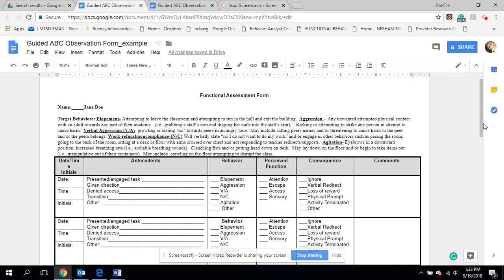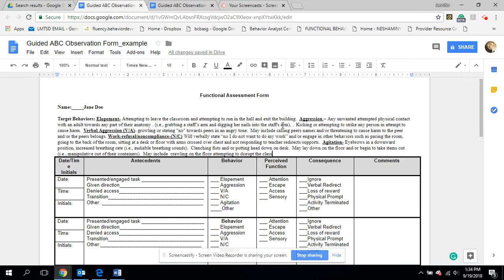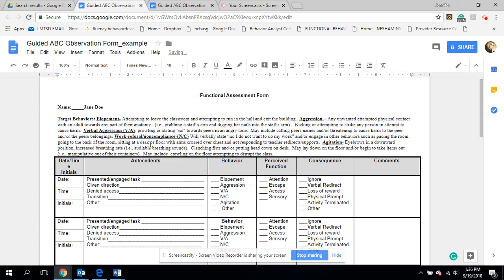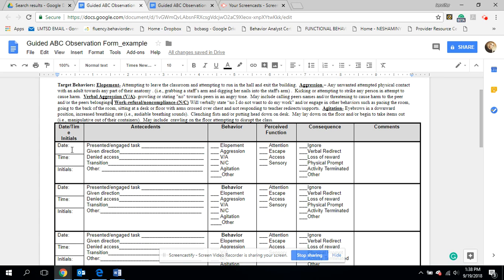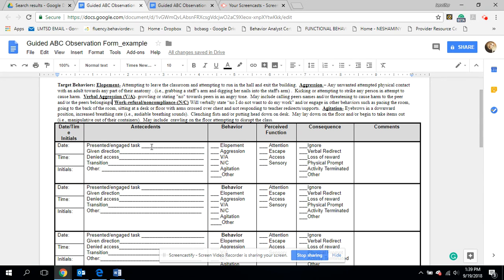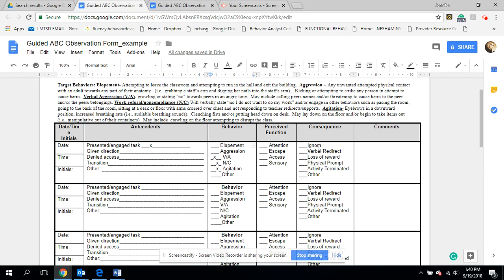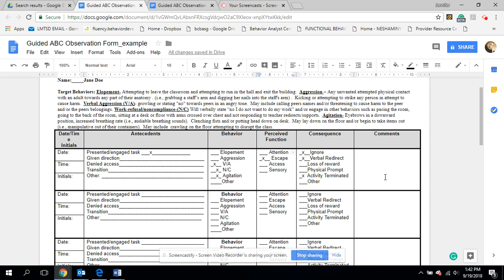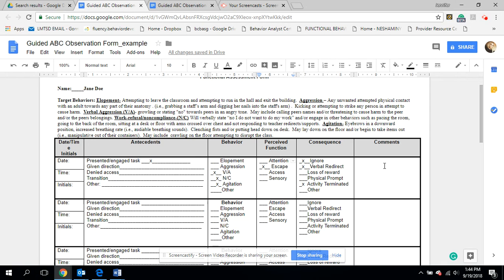Sep 19, 2018 1:45 PM